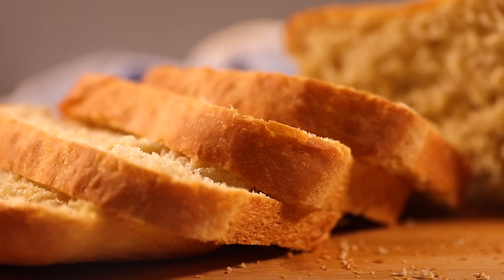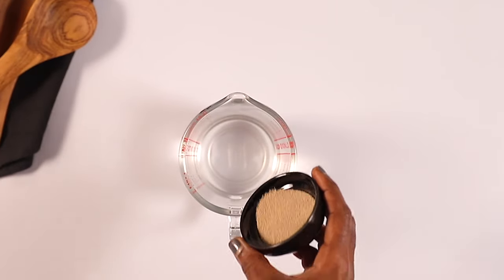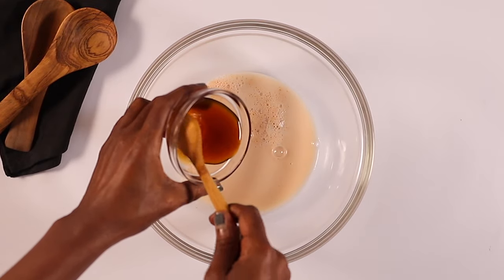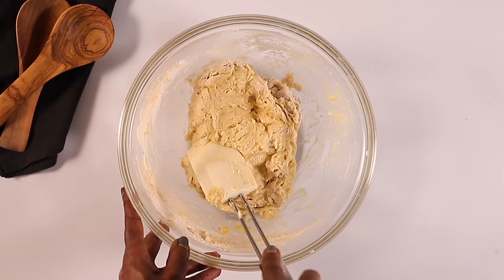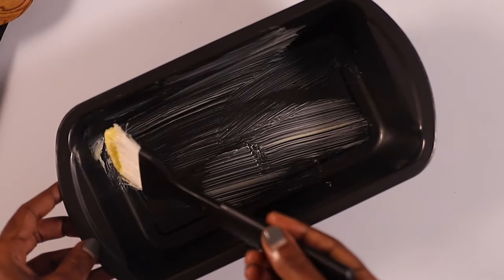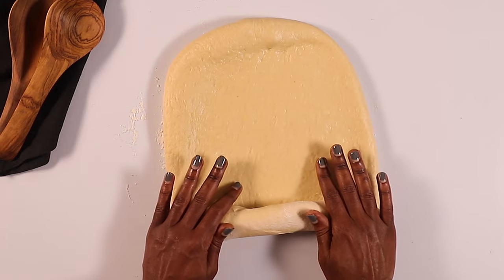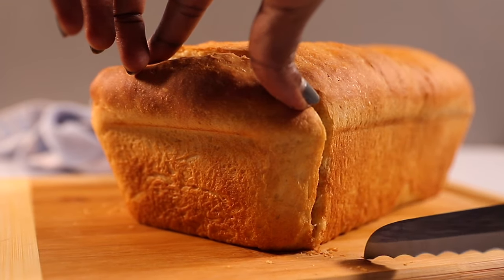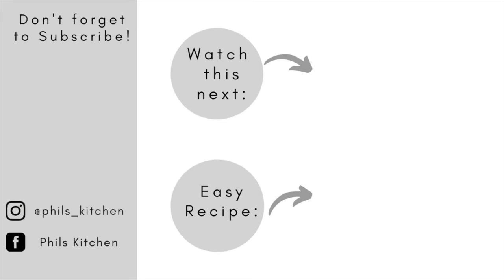HOMEMADE BREAD FOR BEGINNERS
Hello lovelies, do you know it's very easy and simple to make bread at home? This week we are making bread from scratch and whether you are a newbie or a professional baker, you can never go wrong with this. It's soft and yummy and it tastes much better than store bought. Good thing is that the ingredients are readily available in your kitchen.
So go ahead, give it a try and don't forget to tell me how your's came out on the description box down below or you can tag me your creations on my instagram

Ingredients:
-3cups all purpose flour
-1cup warm water
-1/4cup warm milk
-1tbsp active dry yeast (fresh)
-2tbsp honey
-3tbsp unsalted butter, softened
-1tsp salt